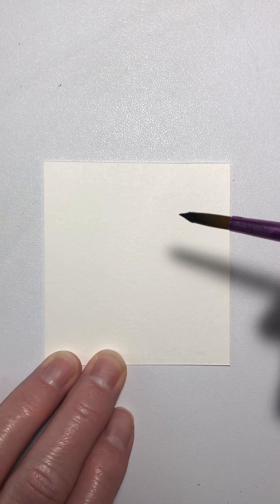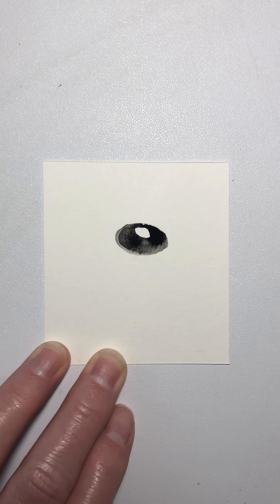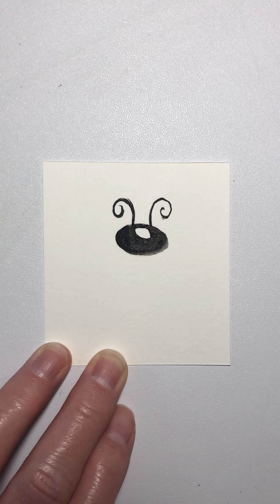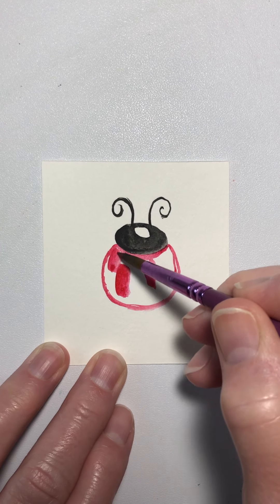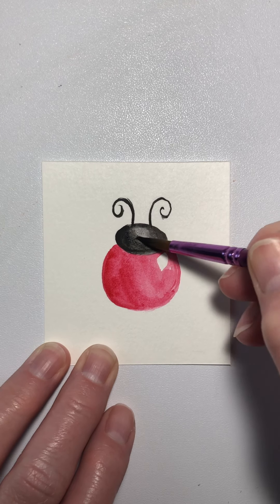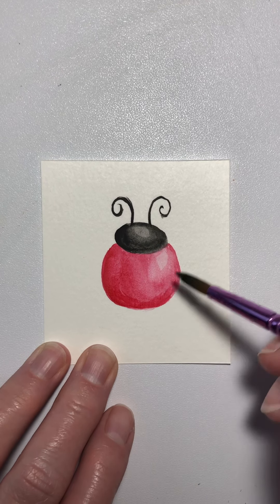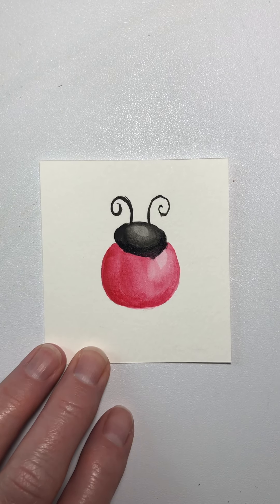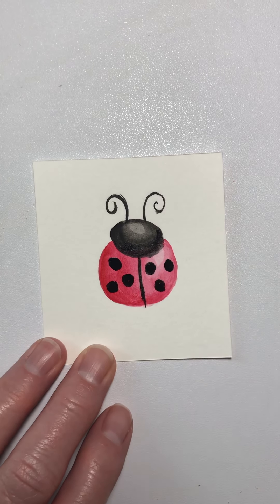Let’s Watercolor! Simple Ladybug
Basic watercolor instruction for beginners
Supplies:
Round watercolor brush
Watercolor paint
140lb cold pressed watercolor paper
Cup of clean water
Paper towel
HB pencil